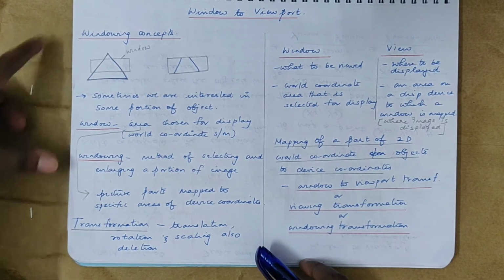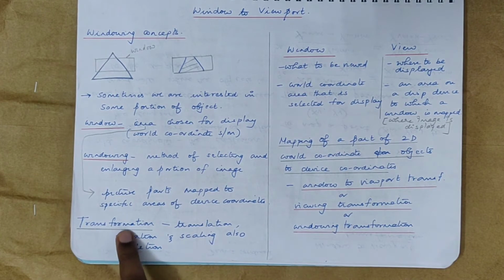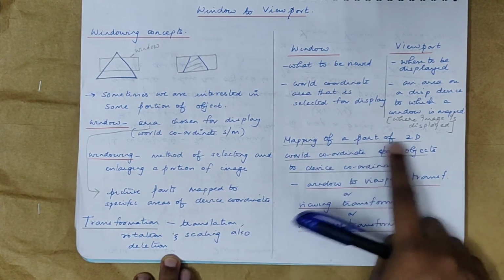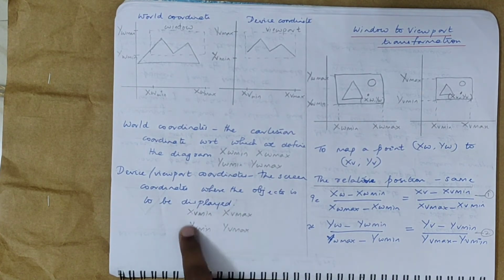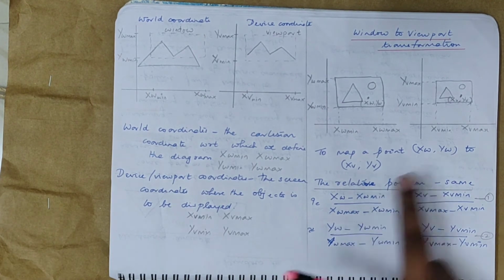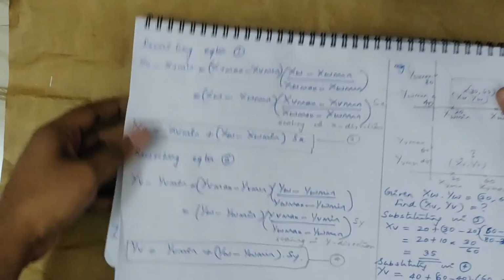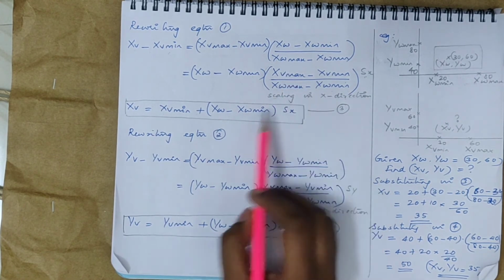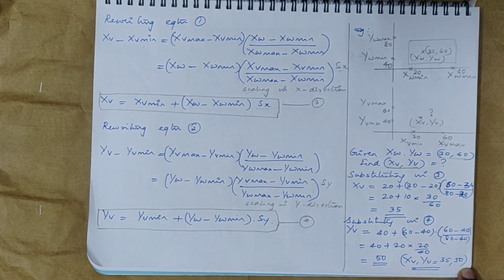CS484_ComputerGraphics_Module 4_Window to View Port Transformation